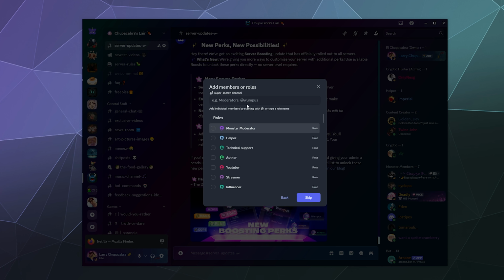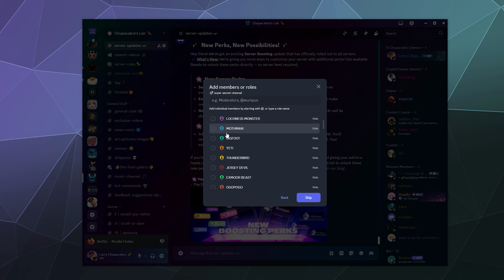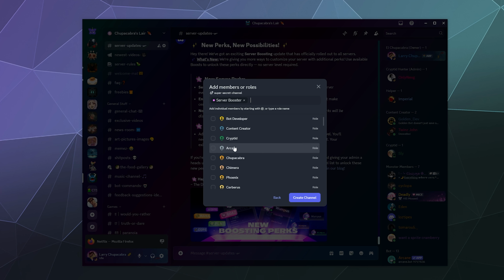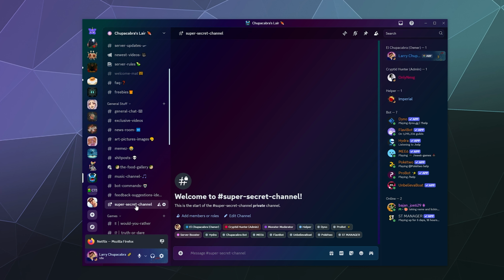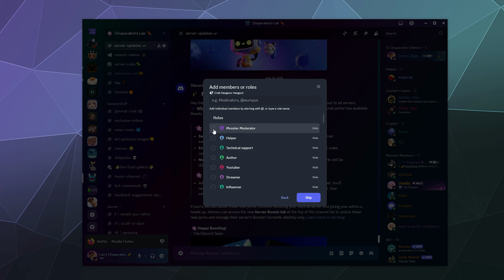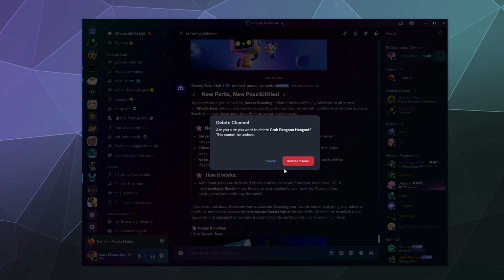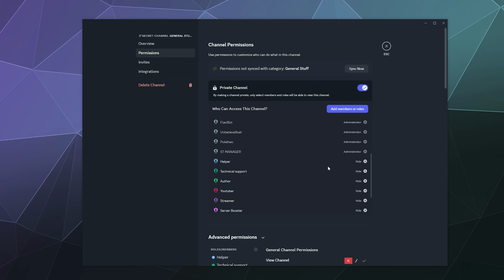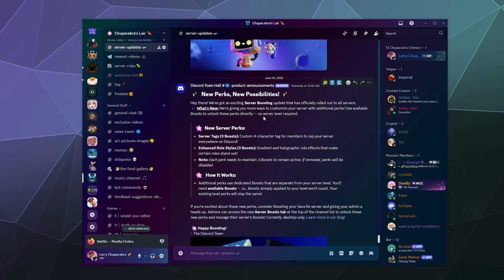🔐 How to Make a Private Channel on Discord (2025 Guide) | Add or Remove Access Easily 👥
Want to keep certain conversations private in your Discord server? In this 2025 step-by-step tutorial, I’ll show you how to create a private text or voice channel on Discord and control exactly who can see or access it by editing the permissions.

🎯 Whether you're making a staff-only channel, a VIP hangout, or a secret planning area — private channels are easy to set up once you know how!

🧩 In this video, you’ll learn:
How to create a new private text or voice channel
How to add specific roles or users to the allowed list
How to edit permissions later to add or remove people
Tips for creating mod-only or invite-only areas

👥 Great for managing private groups, admin chats, or personal projects within a larger server.

✅ Works on Discord desktop, browser, and mobile.